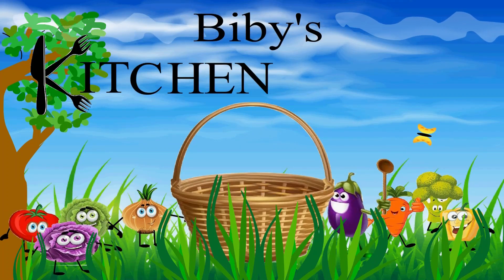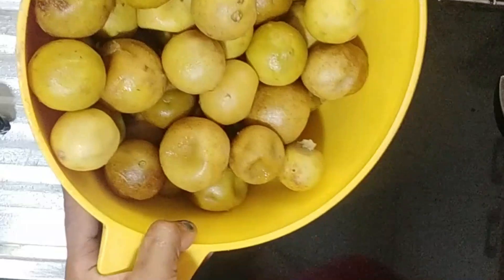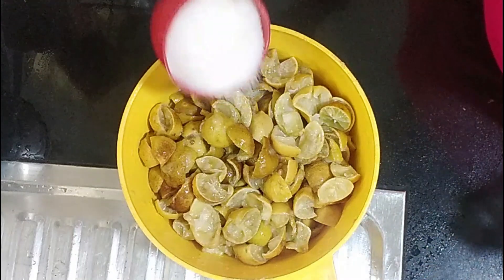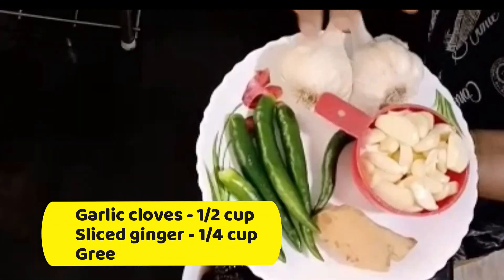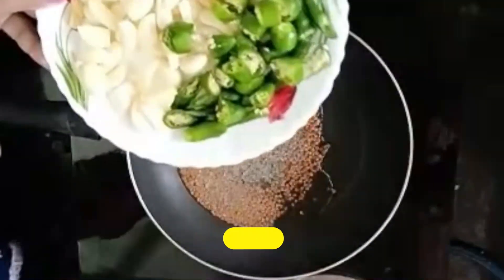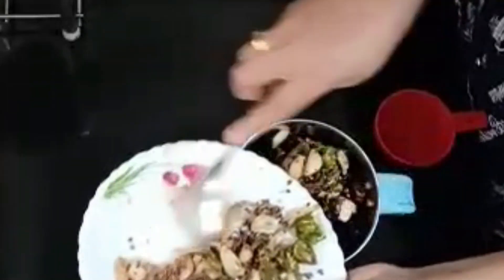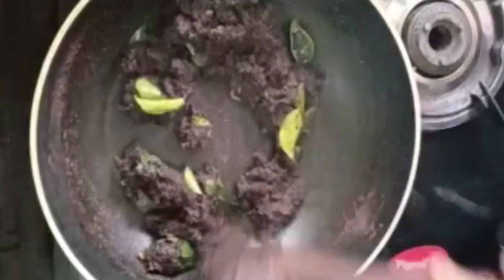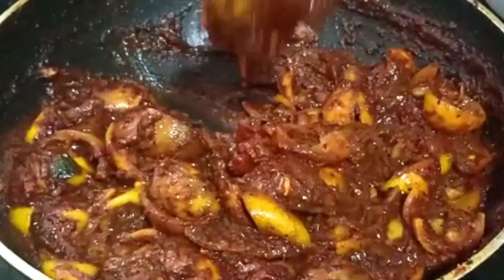Lemon- Raisins Pickle || Sweet Lemon Pickle Recipe || Sweet & Spicy Lemon Pickle Recipe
Lemon- Raisins Pickle recipe is prepared with lemon, raisins or kismis and spices.
Sweet, Sour, Spicy all packed in a simple pickle.It is lip-smackingly delicious..it is so good..It makes a perfect match with rice, biriyani,  hot rotis and curd rice

Ingredients:
Lemons - 1kg
Raisins - 1 cup
(preferably sesame seed oil, known as gingelly oil)
Red Chilli powder - 5tsp
Garlic (cloves cut in half) - 1/2 cup
Ginger juliennes - 1/4 cup
Mustard seeds - 1 tsp
Fenugreek seeds (methi) - 2 tsp

Method:
Steam the lemons in a vessel until soft. Note that the skin should not break. Wipe the water off each lemon and let them cool well for a few hours. It's important for the lemons to cool, or else the steam inside the lemon will add water to the juice - water being a big no-no for any pickle. Cut each lemon into 4 pieces and put in a large vessel. Add the salt and the sugar to the lemons and mix well. Keep this mixture for 2 days in the vessel. Make sure there is no moisture in it.

Soak the ingredients for the paste in vinegar. Grind to a smooth paste. Heat oil in a kadhai.. Remove kadhai from fire and add the ground masala paste. Cook on a slow fire until the raw smell goes away. Add raisins and let them plump. Add the pre-fried red chilli, ginger, and garlic. Switch off and add sugar and salt to this masala mixture. Taste for salt and add accordingly. When cool, add this masala to the lemons and mix well.

Transfer to a dry, airtight bharani or glass jar. Best if used after one month, when the ingredients have blended well with the masala and the lemon is soft.